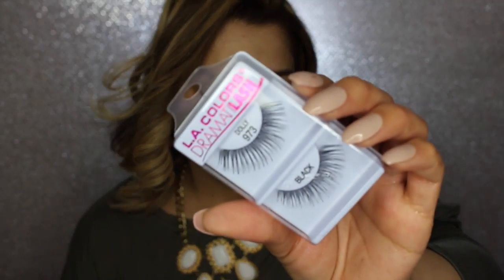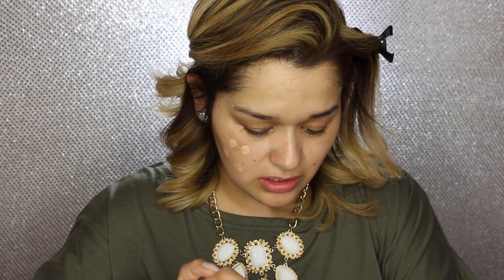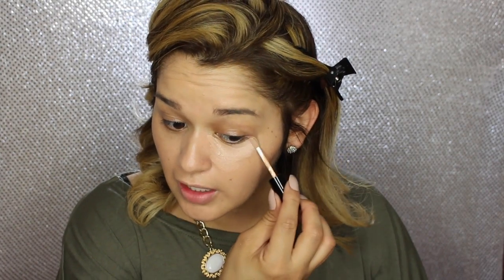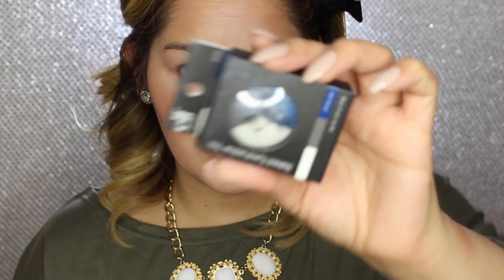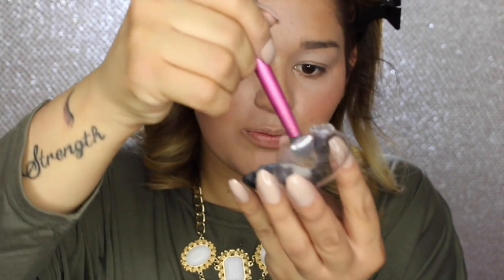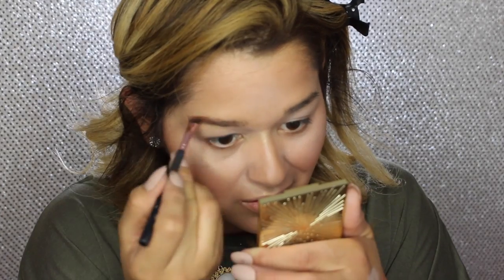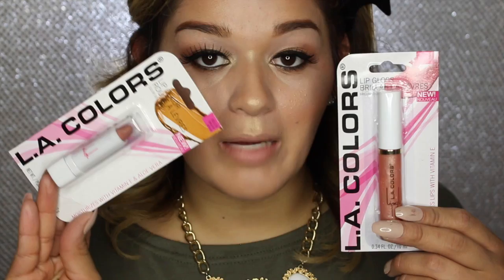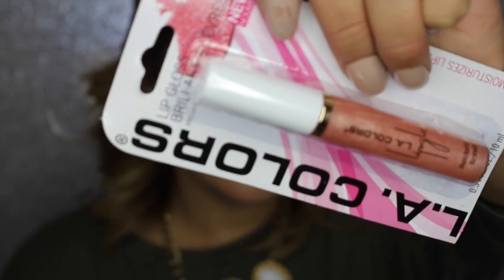FULL FACE USING ONLY Dollar Tree Makeup! | 99 cents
❤Hey everyone! i hope that you enjoy this vdeo, and thank you so much for taking the time out of your day to watch!

❤ H A V E  Y O U  S E E N  M Y  P R E V I O U S  V I D E O ?

❤ S U B S C R I B E  T O  M E   A N D  M Y  T W I N  S I S T E R S  C H A N N A L! # T W I N T V

❤ E MA I L  M E  F O R  B U S I N E S S  I N Q U I E R I E S

❤ F I L M I N G  A N D  L I G H T I N G  E Q U I P M E N T